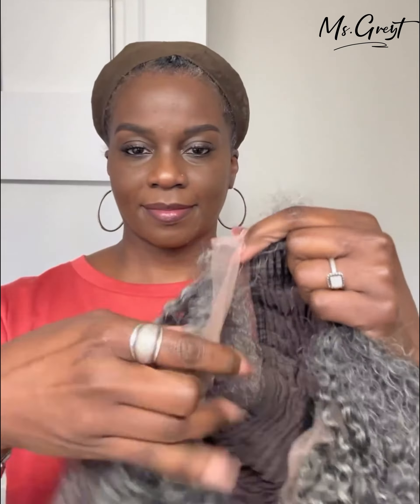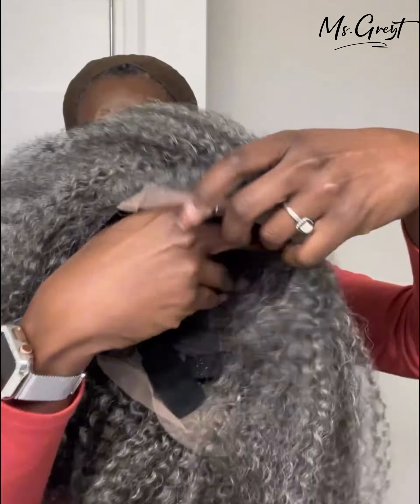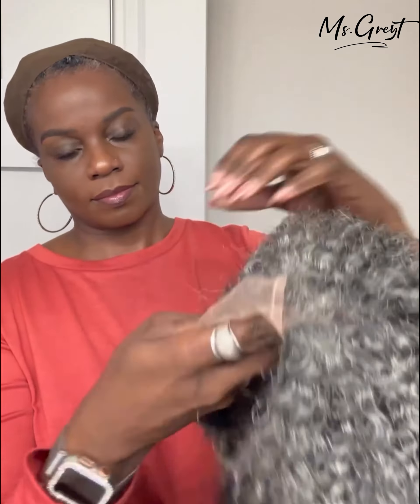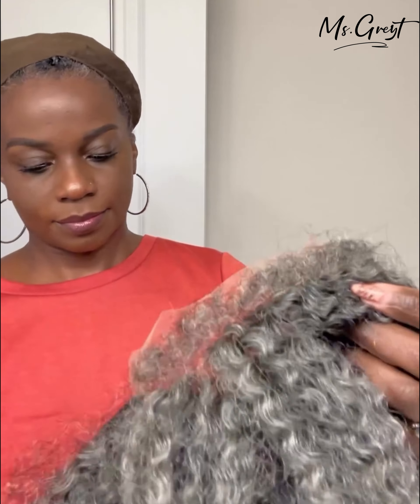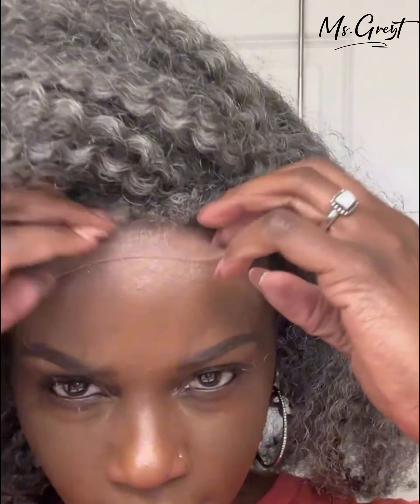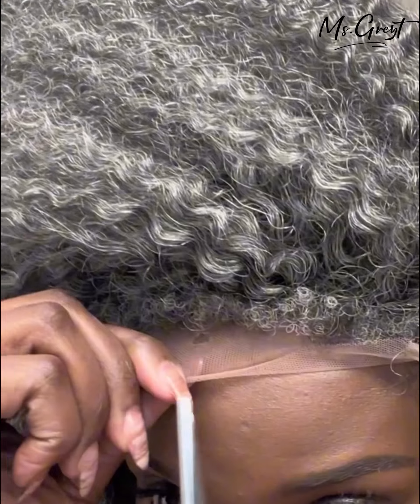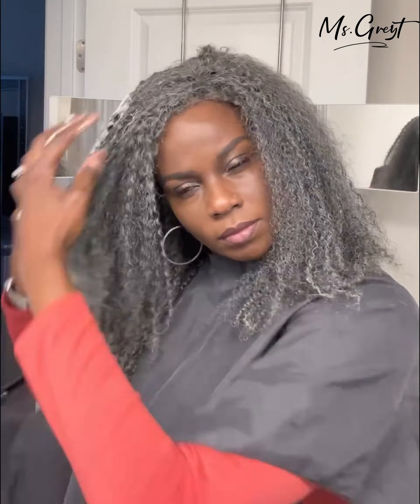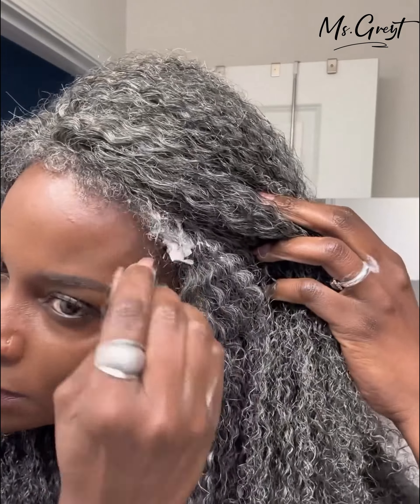No Glue!? Grey Hair Game Changer, Get natural hairline with Msgreyt lace front wig!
I don't have enough hair to blend with clip ins
I don't want to leave out my hairline
Do you have the grey wigs with natural hairline?

Now Here it comes! Msgreyt Grey hair wig with edges!
No Glue needed! you can put-go!
and get the most realist grey hairline immediately！

You can only find it from Msgreyt！
And we have：
-4 grey hair color options
-7 natural hair texture options
which will meet your needs！

She is wearing：
#44 16inches Coily kinky edges lace front wig